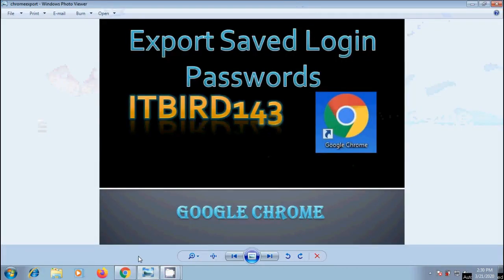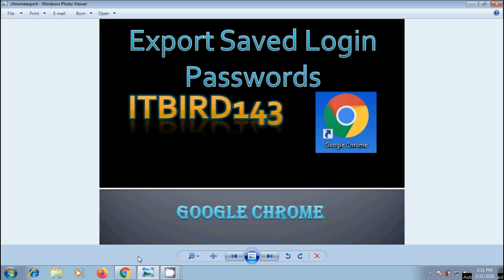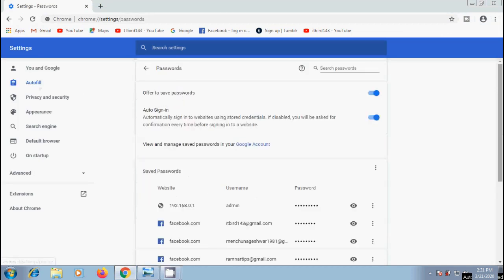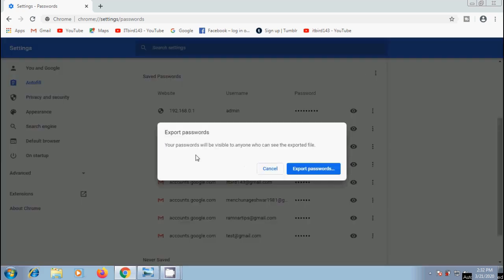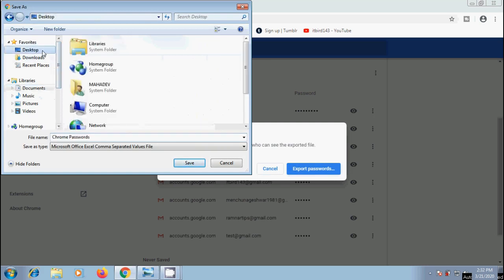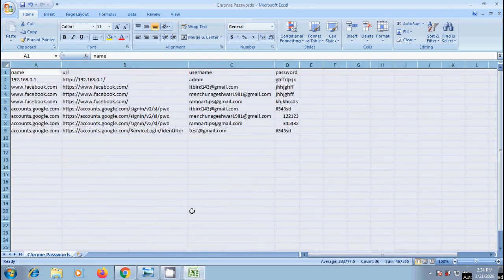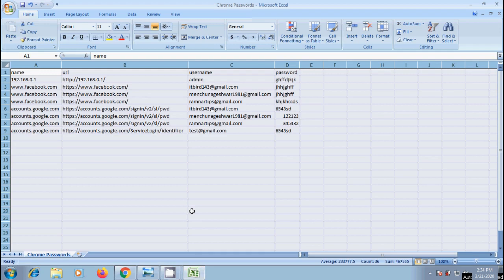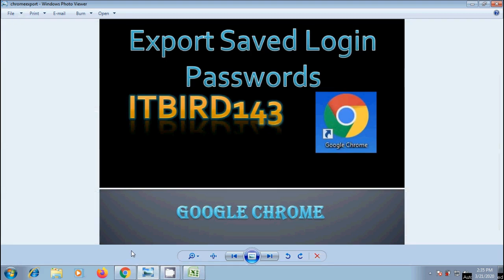Chrome: how to export saved passwords from Chrome to a CSV file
In this tutorial, I have shown how to export saved usernames and login passwords to a Excel CSV file in Google Chrome browser.